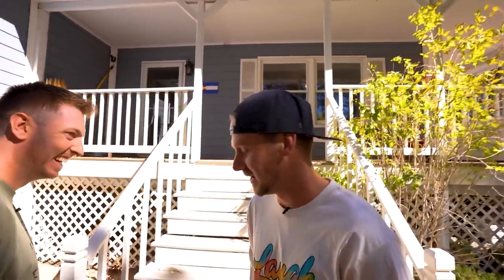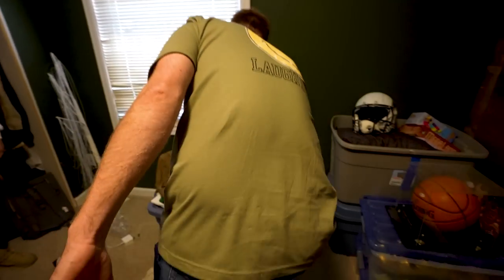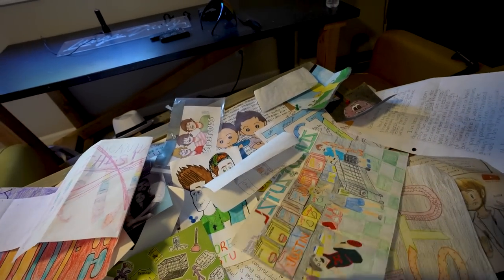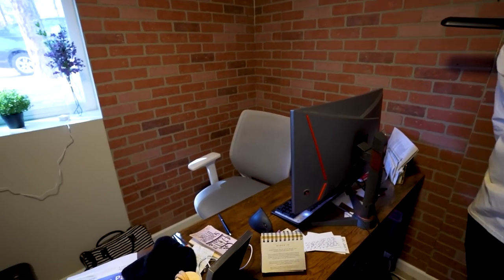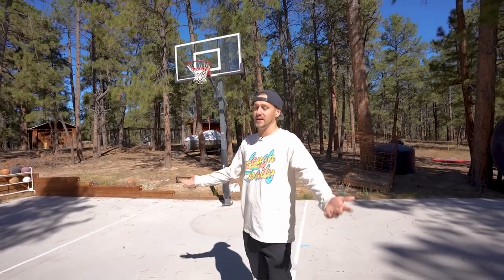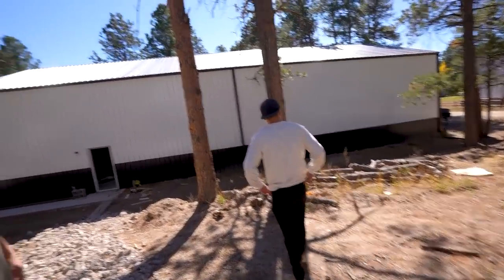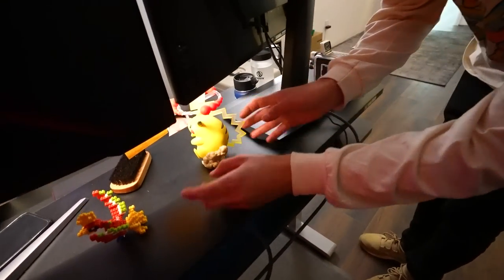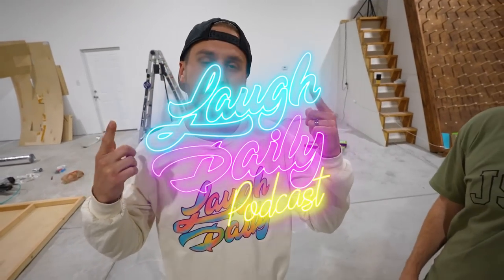Our YouTube Studio Tour! *JStu Warehouse*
We take you guys on a full tour of the studio! Show you all the fun behind the scenes

Let us know what you would like to hear us talk about on a future podcast episode!
The Laugh Daily Podcast is a podcast by Andrew and Justin from MoreJStu/JStuStudios. This podcast is geared towards young adults who want to hear something positive. Each episode will make you laugh and smile along with talking about a specific topic. Laugh Daily is the motto and that is what this 25-35 min podcast is for!